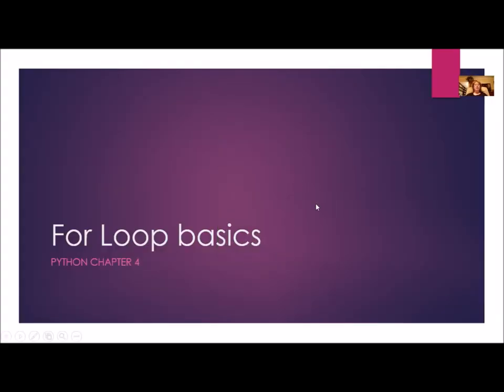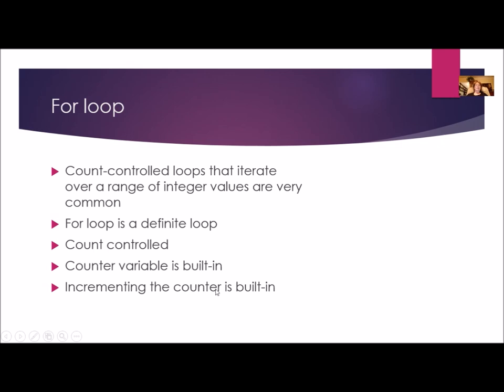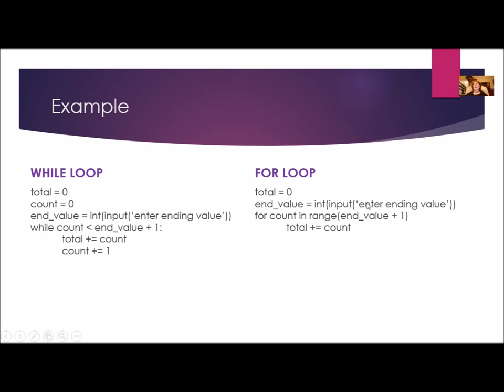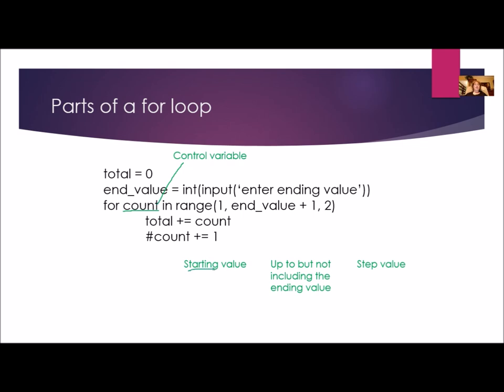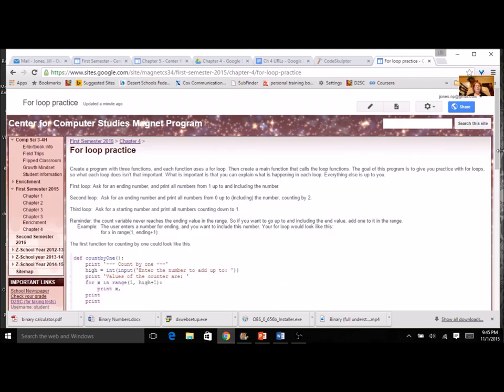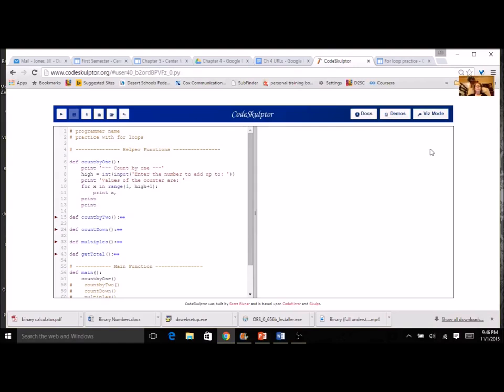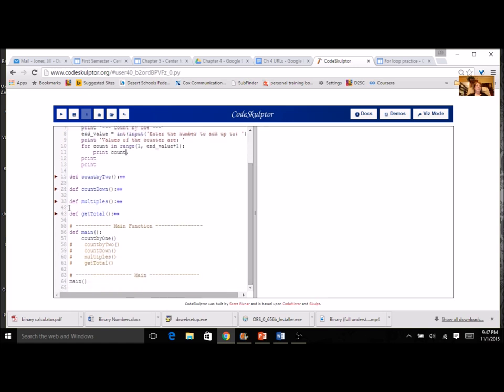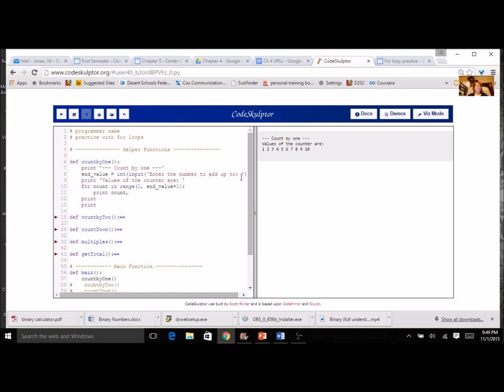For loop practice